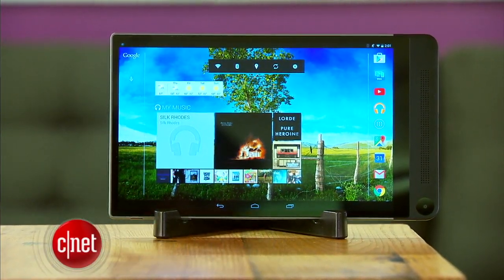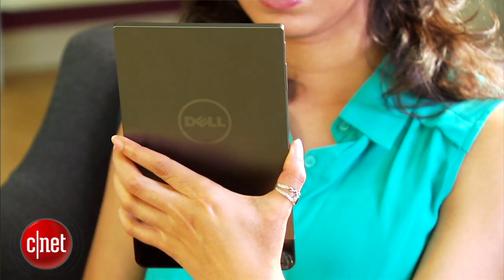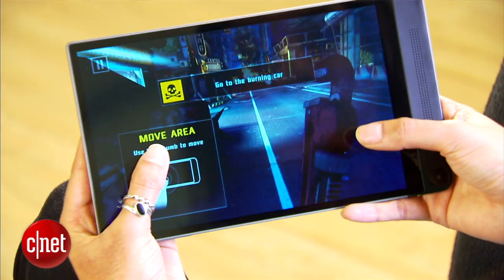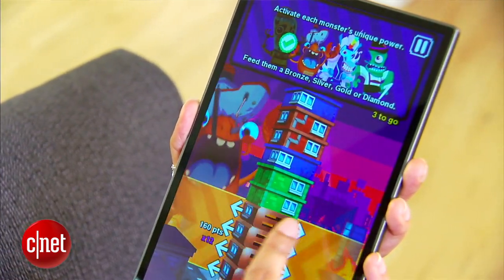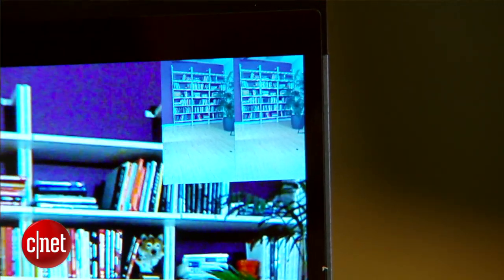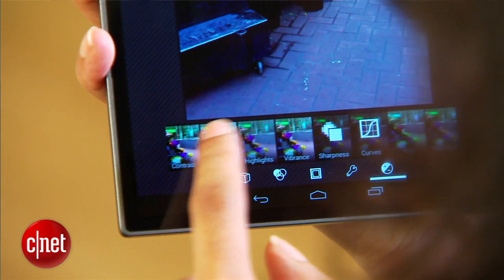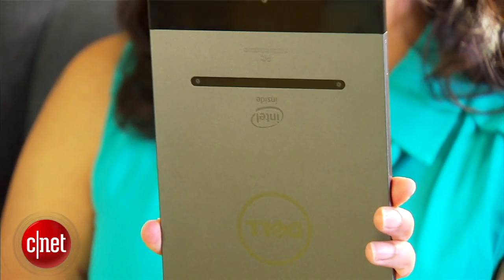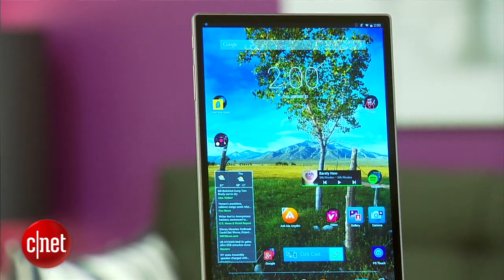The thinnest tablet (so far) houses a stereoscopic camera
The Dell Venue 8 7000 is a skinny tablet with phat photography chops.